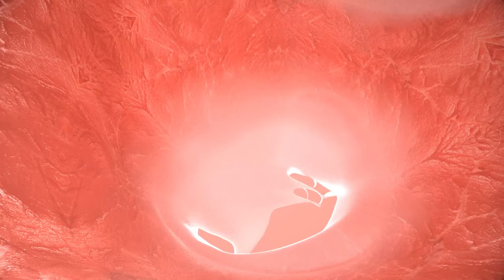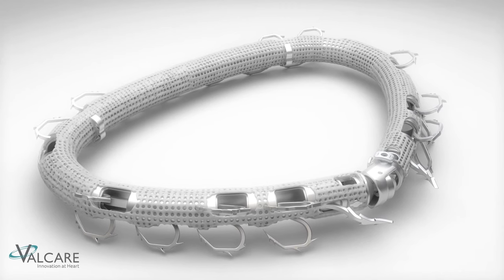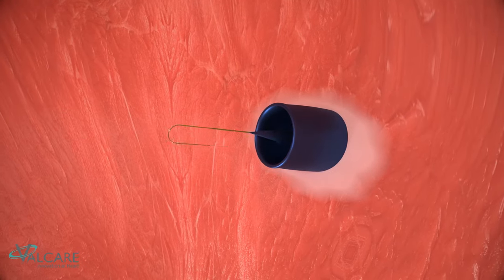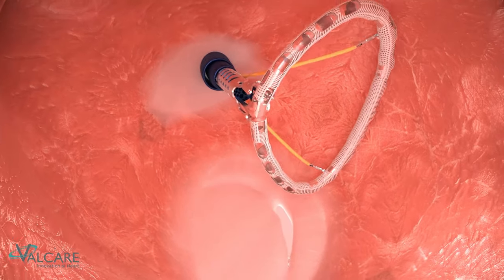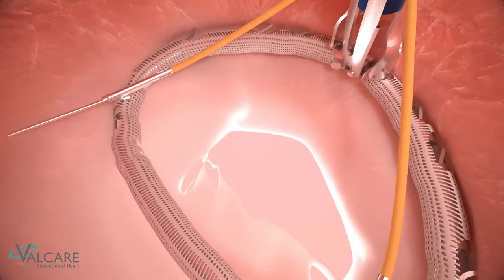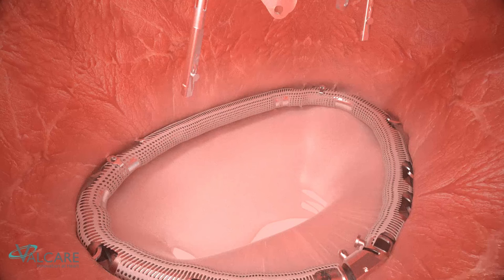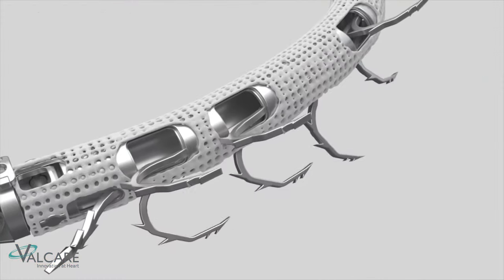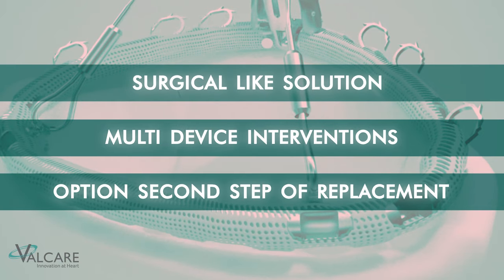Valcare AMEND Transeptal Mitral Repair annuloplasty NF1021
Valcare AMEND Transeptal Mitral Repair annuloplasty